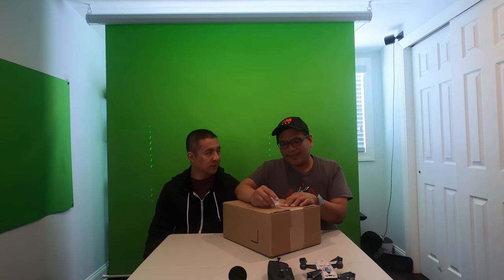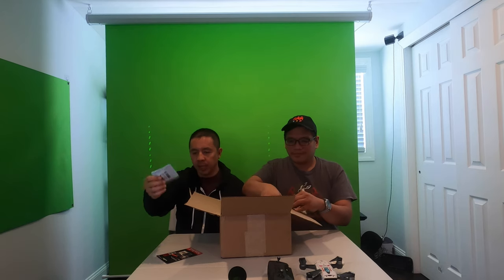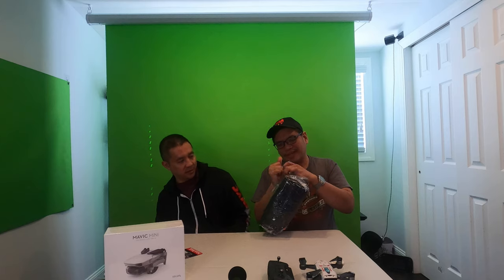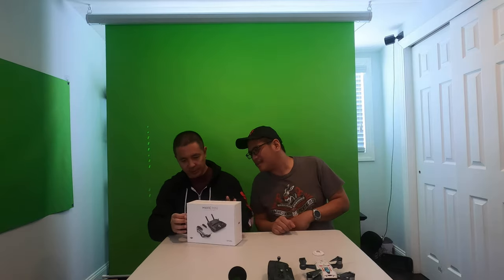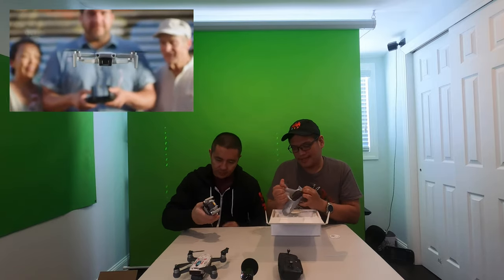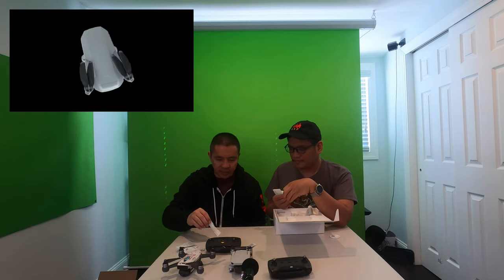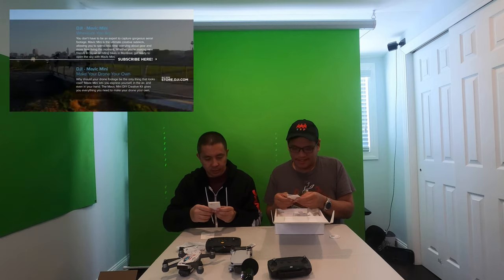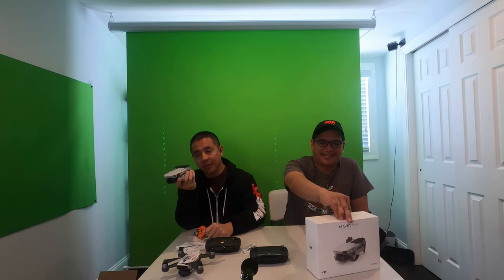We Unbox the DJI Mavic Mini - How Does It Compare To The Spark?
We unbox the latest in DJI's latest drones, the DJI Mavic Mini!

Is it better than the DJI Spark?  We put it to the test and fly it around the neighborhood.  Let us know what you think!

Equipment used:
Samsung Galaxy S9 Plus
DJI Osmo Mobile 2
Go Pro Hero 7
DJI Spark flymore combo
Professional Grade lavelier Lapel Mic
Kandao Qoocam
Insta 360 One X